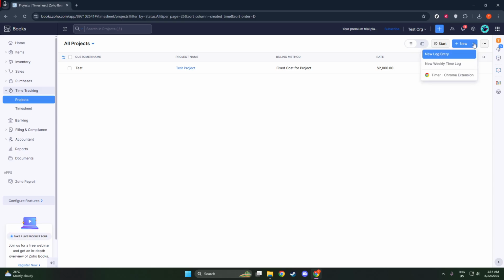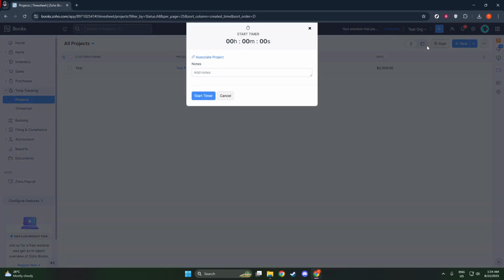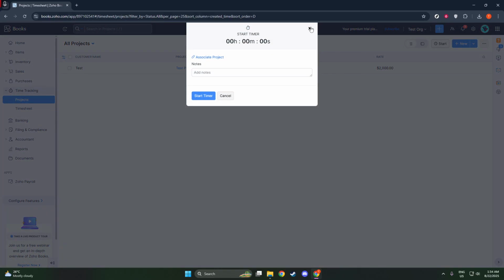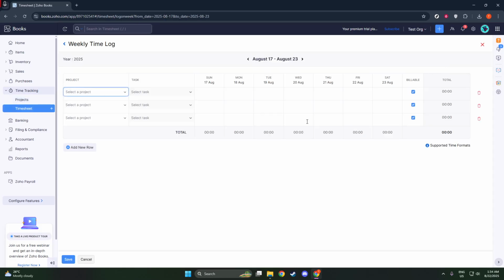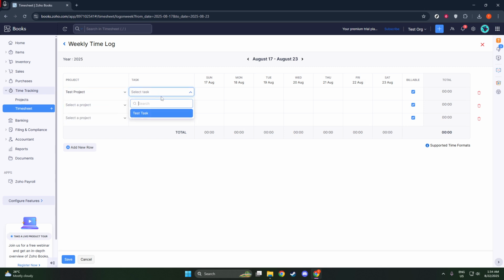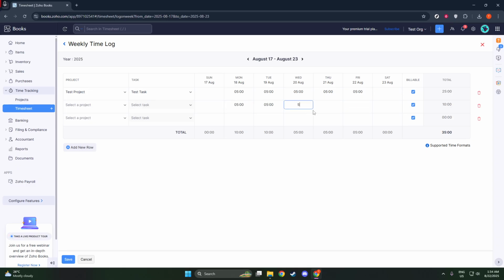How to Use Projects in Zoho Books [2026 Full Guide]